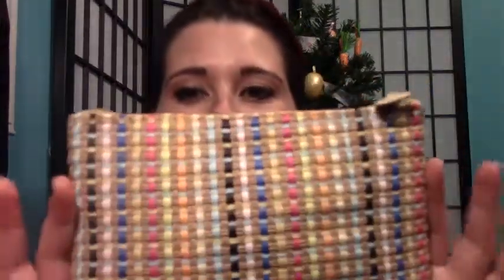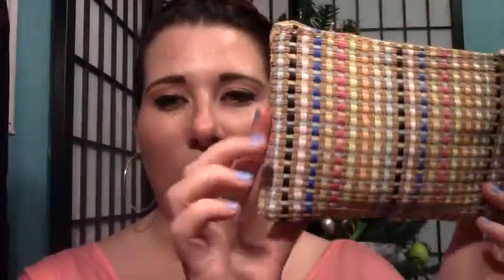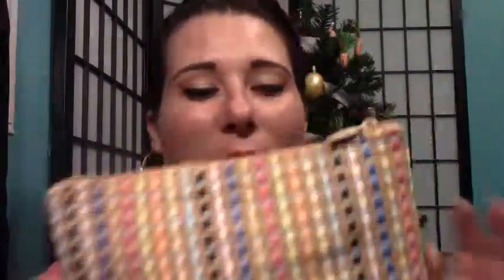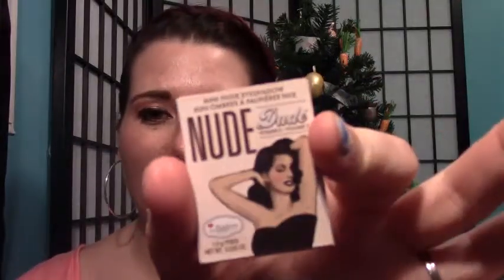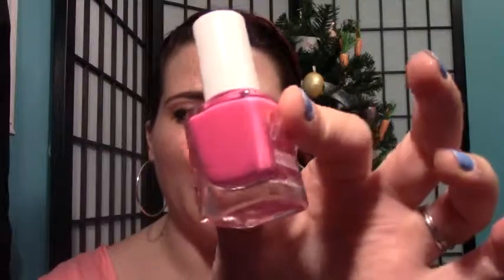April 2015 Ipsy Unbagging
Hi My Rock N Cutie,
Here is My April 2015 Ipsy Unbagging

I will Not Be Held Responsible For any Purchases you
Make. What works For Me May Not Work For You
These Are Just suggestions.

Please check out Lil Lams Card Shop
For All Your Greeting Card Needs!!!
My Card Shop
Have Any Questions About My Handmade Cards

If You Would like Me To Reveiw Products For You